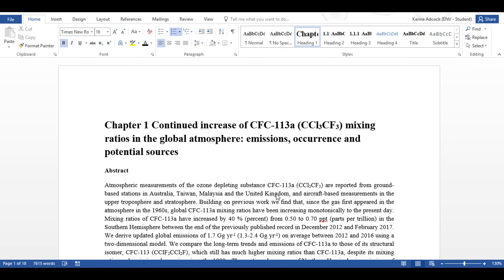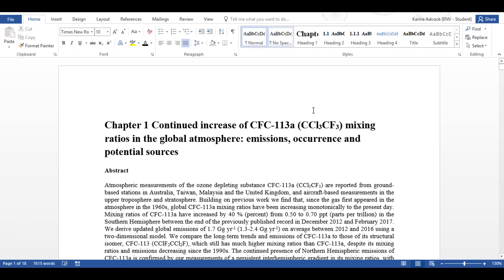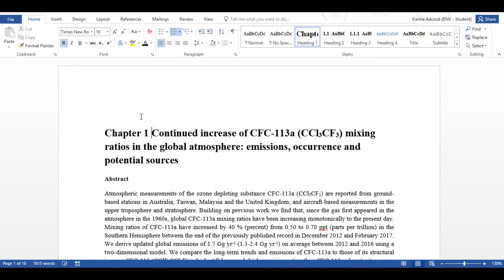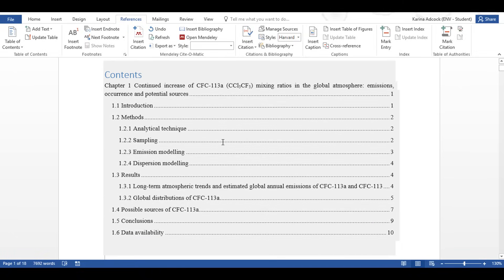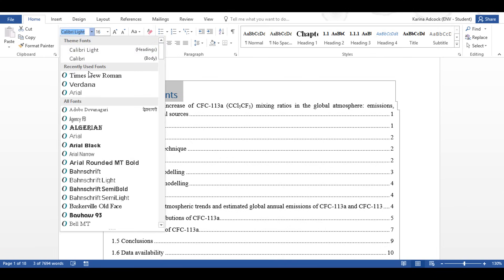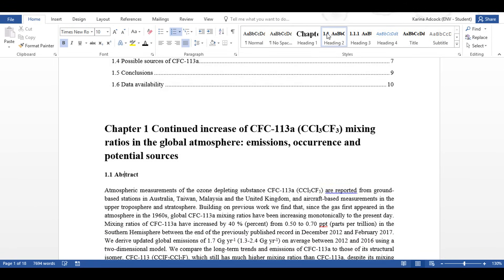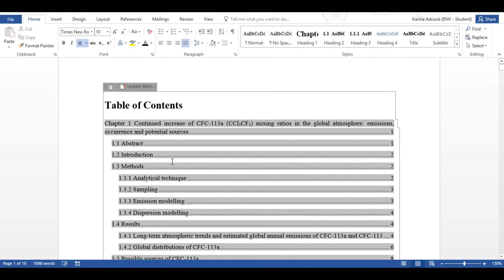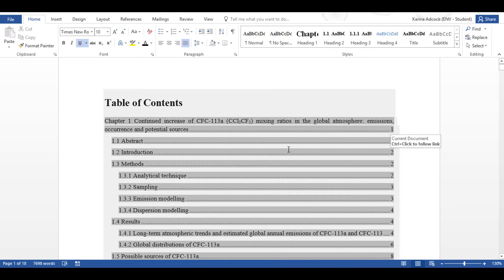How to make a table of contents in word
In this video I show you how to make an automatic table of contents in word. You firstly need to change the 'normal' text style so the size and font of the table of contents will be the same as the rest of the text. Then you need to go to references and select table of contents.  An automatic table of contents is then created using the heading styles and the contents can be reformatted. The table of contents can be updated if the number of pages or the sections change. This is a very useful feature for writing a thesis/ dissertation. Also if you press Ctrl and then click on one of the headings in the contents it will take you to that section in the document.

I wouldn't normally number the abstract, this is just an example.

A contents can only be made like this by using words official style headings. To see how to do this you can watch my previous video:
How to make chapters, sections and subsections in word

VIDEO INFO: This writing is part of my PhD thesis.